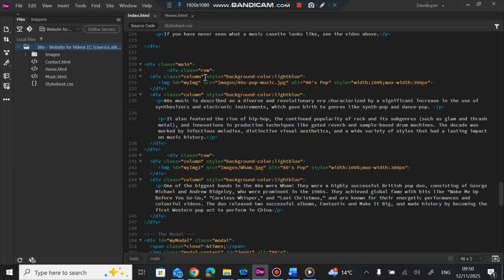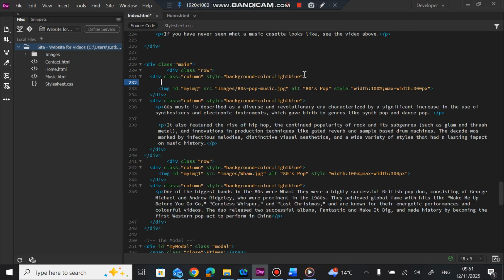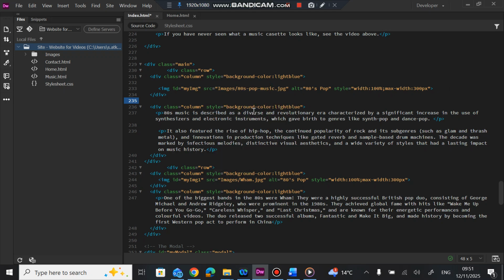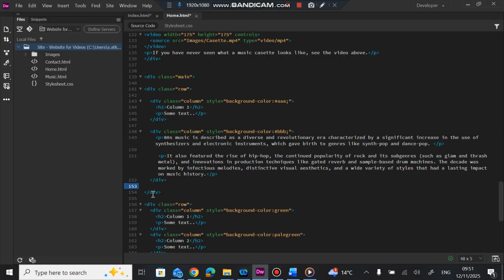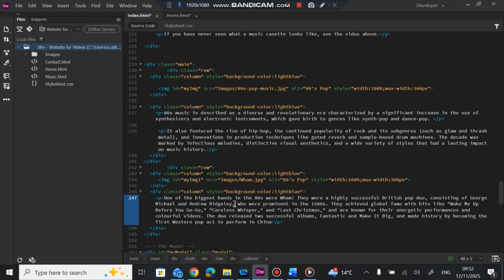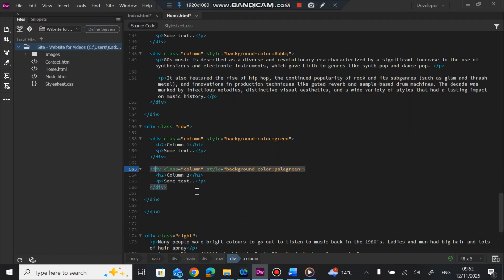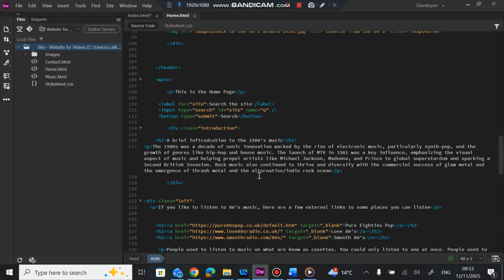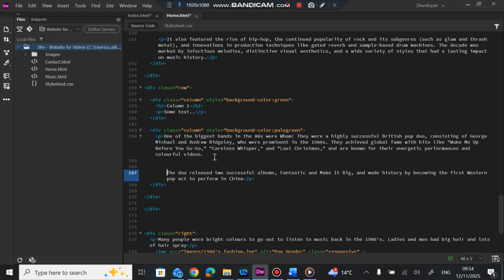10 Adding text and making the areas flex